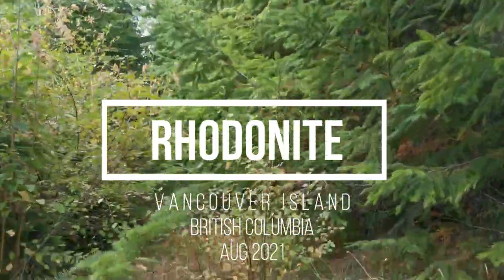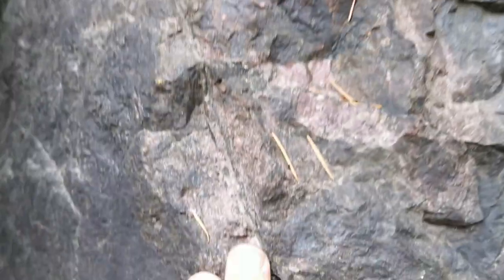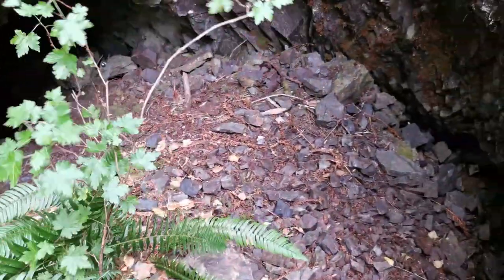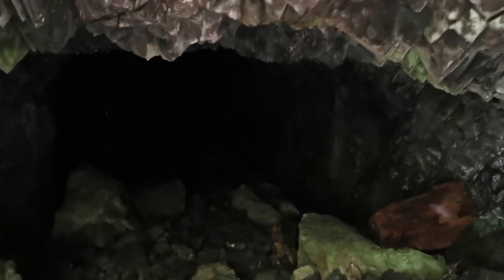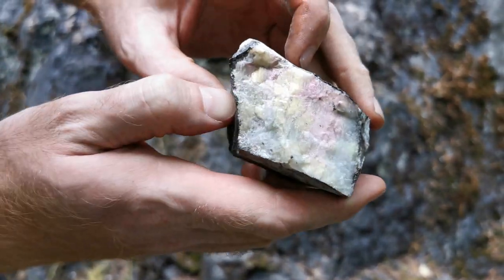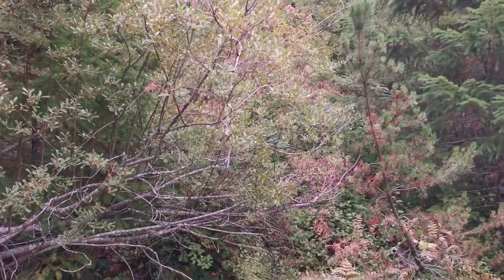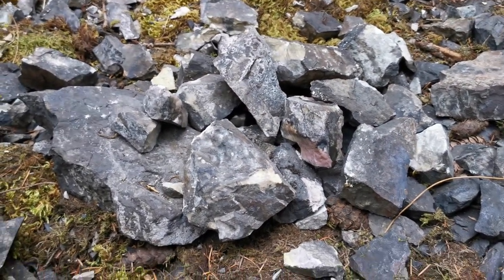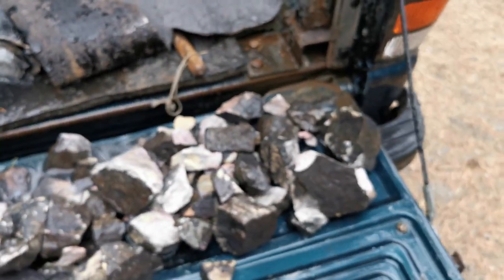Rhodonite || Cowichan Lake, Vancouver Island, BC || Rockhounding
Digging Rhodonite near Cowichan Lake, on Vancouver Island, British Columbia, Canada.
A walkthrough of the site, extraction, and final yields from a day's work.
This is a private location that I won't be disclosing the GPS coordinates of, however many of my other videos have coordinates for you to enjoy.

Vehicle Access: N/A
GPS: N/A
Google Coordinates: N/A

Nearby Sites:
Purple Chert